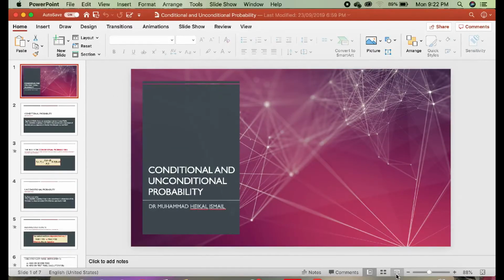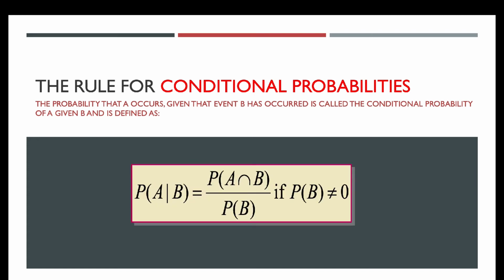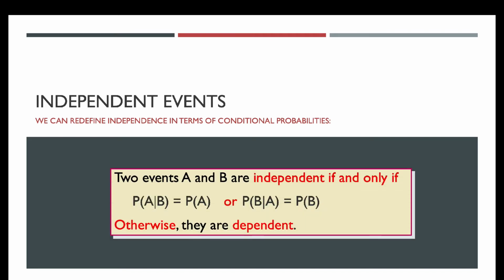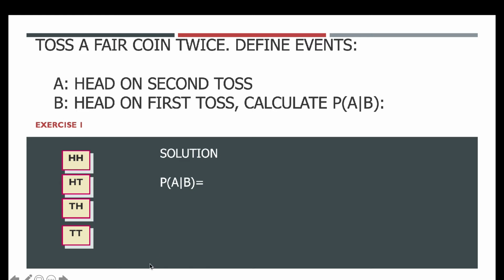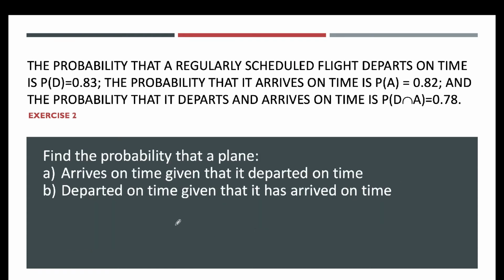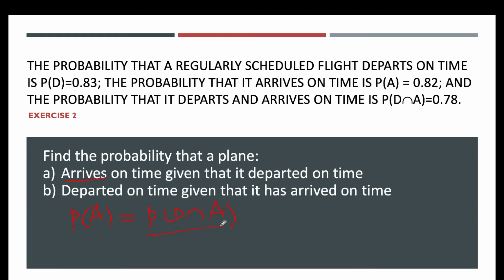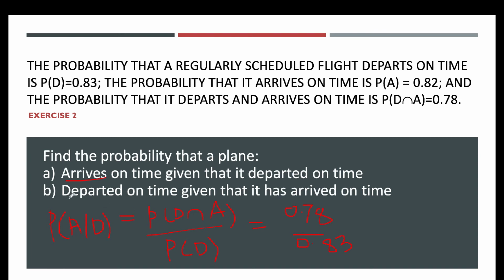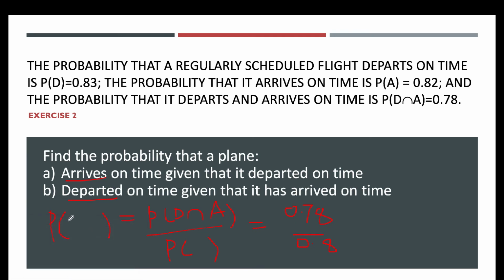ENG3004 Engineering Statistics|Elements of Probability Theory Part 4